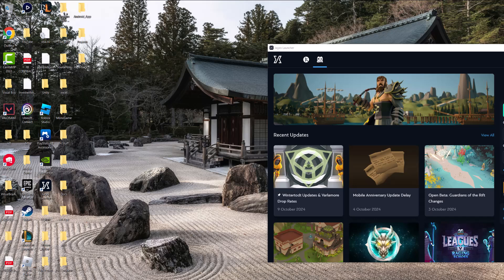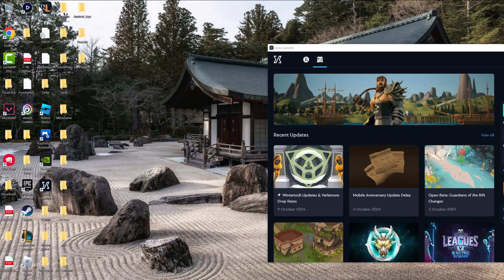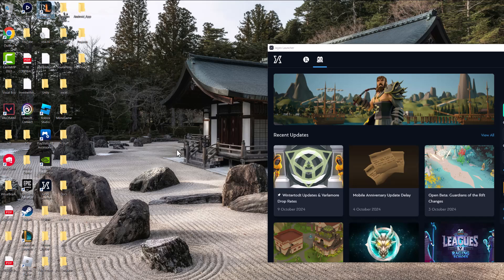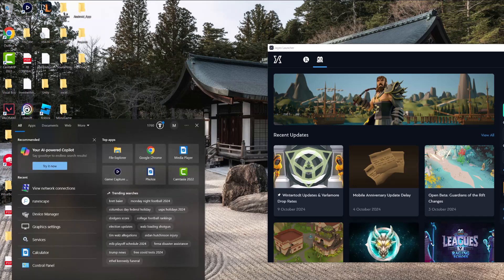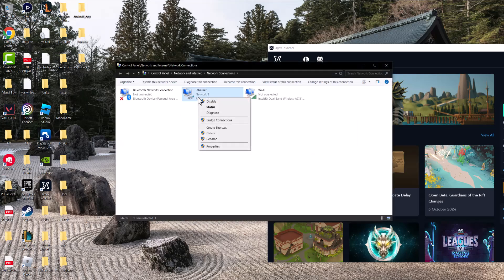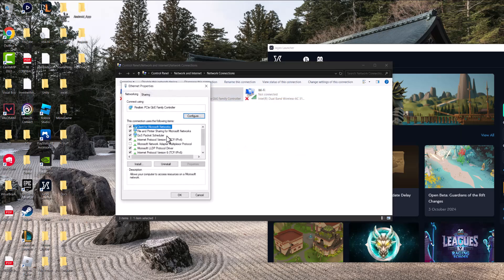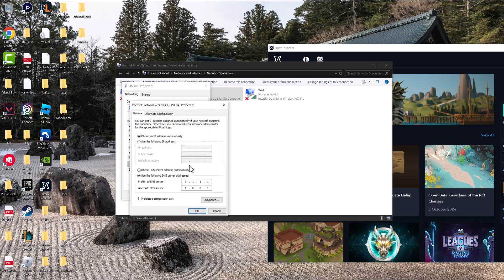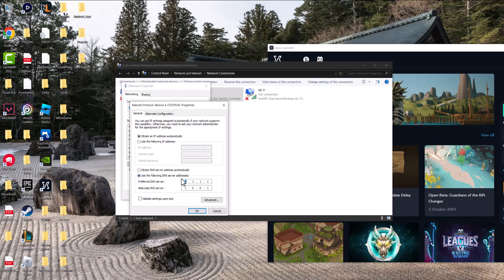How To Fix Runescape Jagex Launcher Firewall Error Message 7, 35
In this video, I talk about How To Fix Runescape Jagex Launcher Firewall Error Message 7, 35